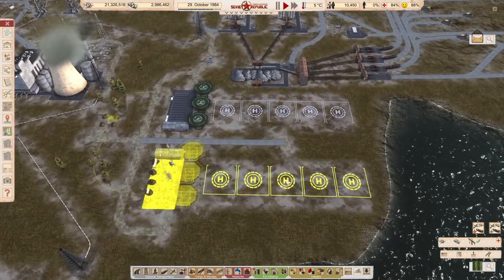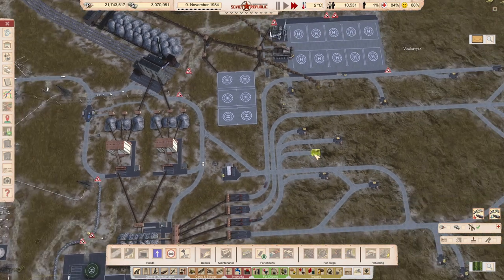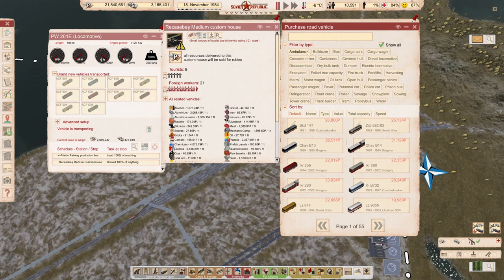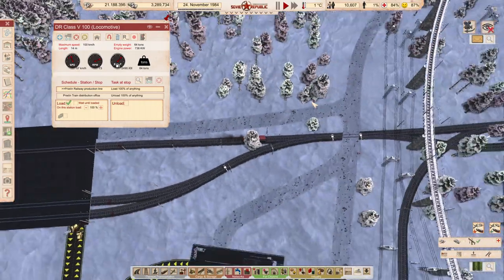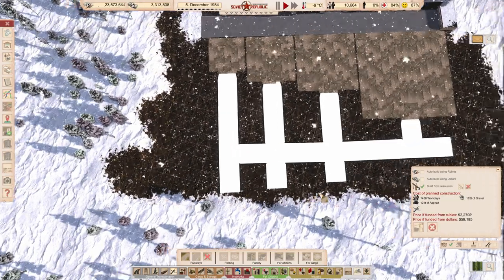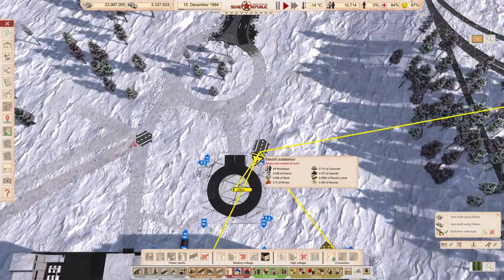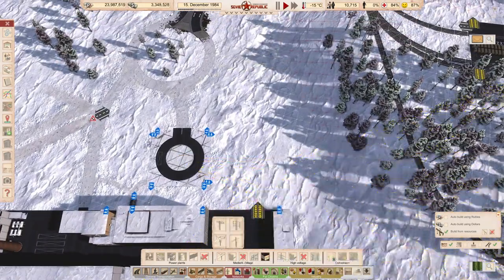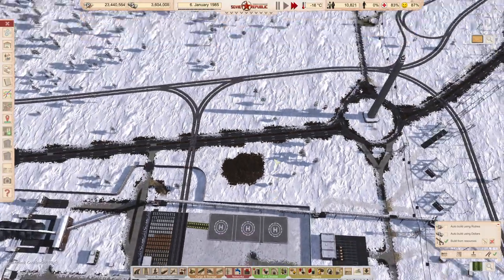We need parking spaces for airplane production!! | S0E04 | Workers & Resources